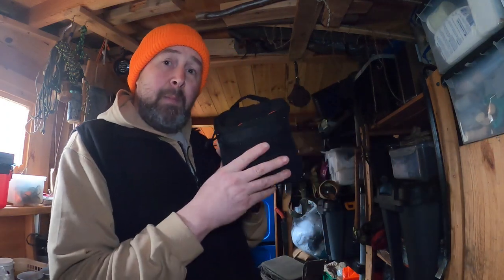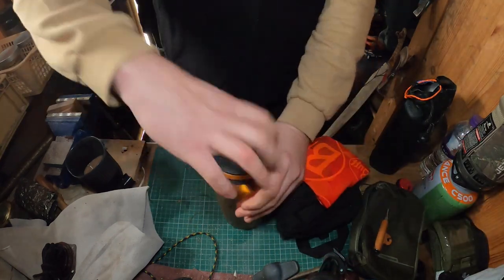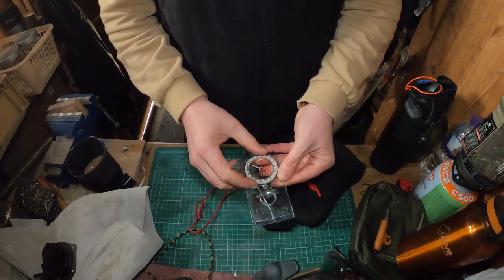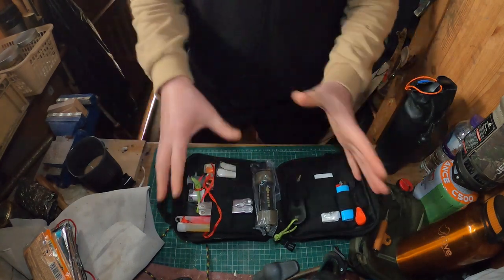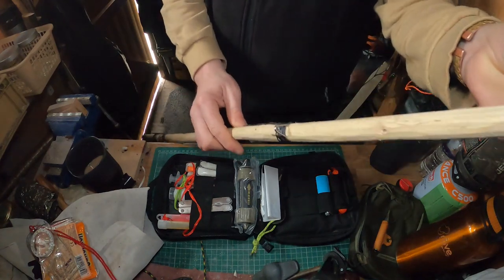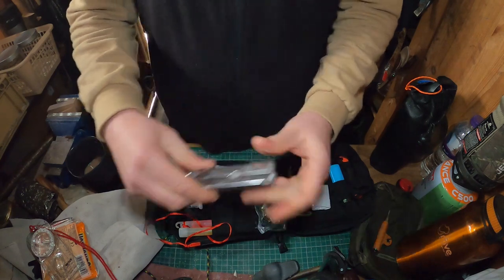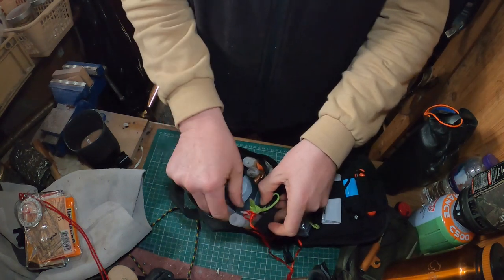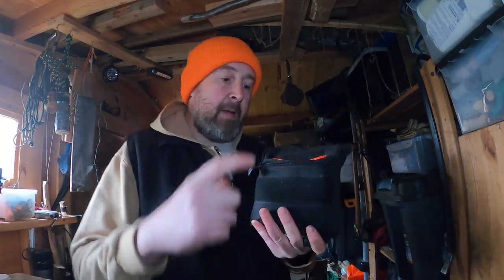Compact Outdoor Kit.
Compact Outdoor Pouch option.
Lixada Water Purifier
Cyalume Sticks
01:21 Everyday Carry Kit
01:37 Molle Pouch
02:20 Buff Wear
03:15 Silva Compass Type 4
03:55 Mylar blanket
04:27 Hand Warmers
04:59 ferro rod
05:12 Bic Lighter
05:35 Safety pins
06:18 Knife Sharpener
06:23 Lixada
06:49 Leatherman tool
06:50 Multi tool
07:10 firelighting straws
07:30 brass wire
07:34 can opener
07:35 spoon
07:45 candles
07:55 Cyalume sticks
08:08 Cleaning kit